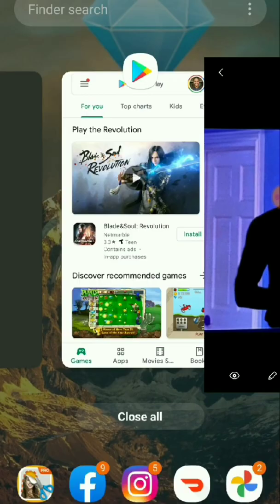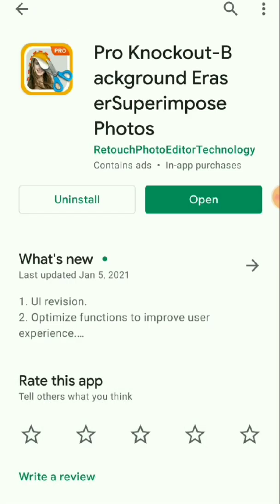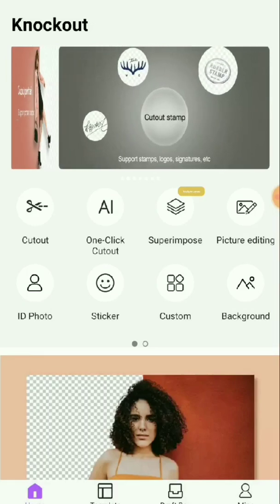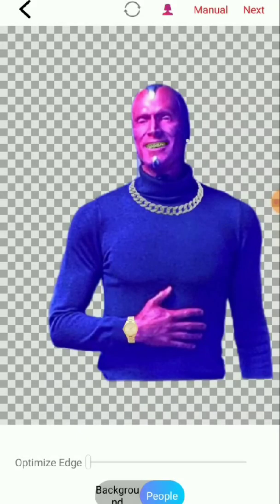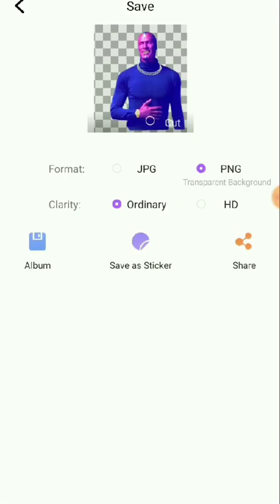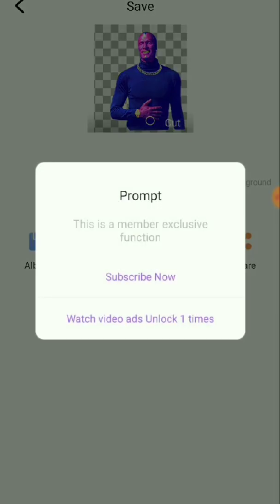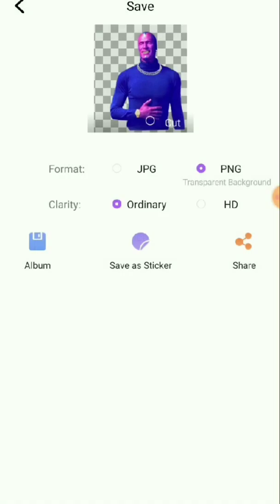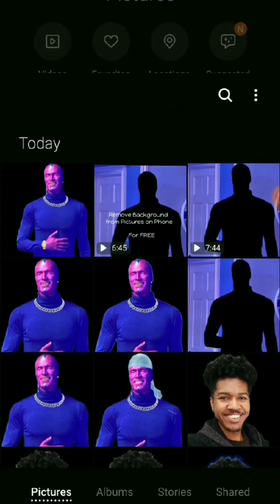Background Remover App (one-click) | Pro Knockout Editor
Here is how to remove/erase any background in one-click using a Background Remover App called Pro Knockout Photo Editor!

Checkout my simple shirt/product design (merch) store. (I receive small royalties from sales, which help me run this channel)